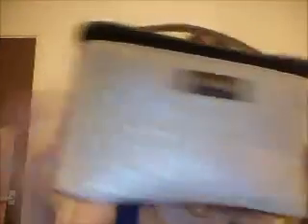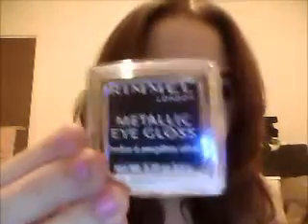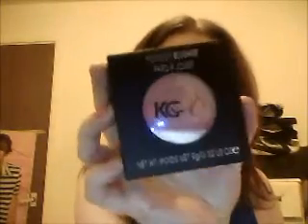My makeup collection updated again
hiya guys this is another update on my video collection not all my makeup im afraid cause it would of taken forever lol enjoy :)